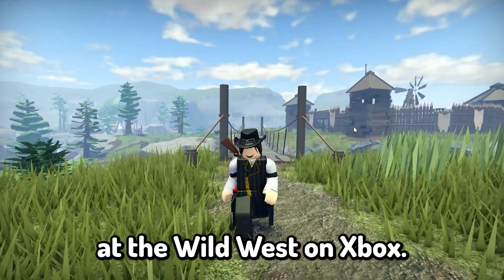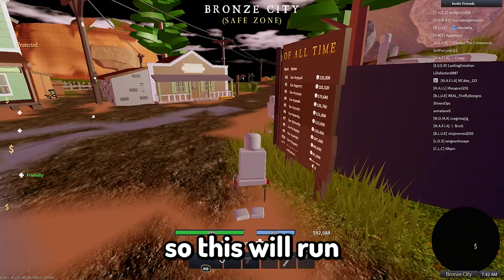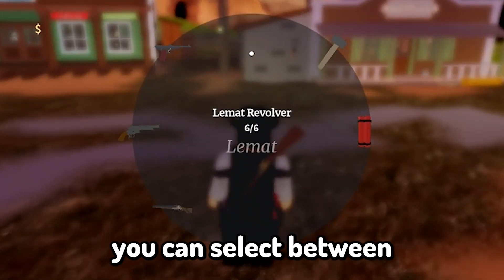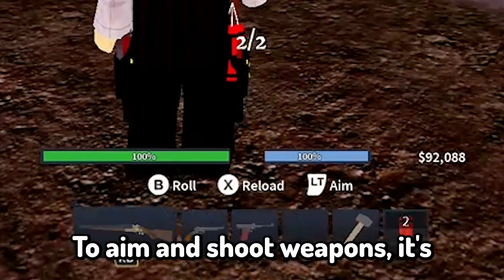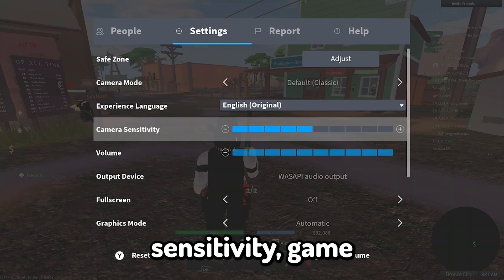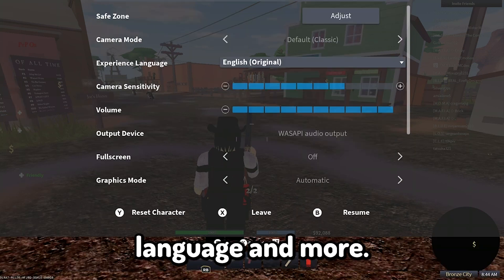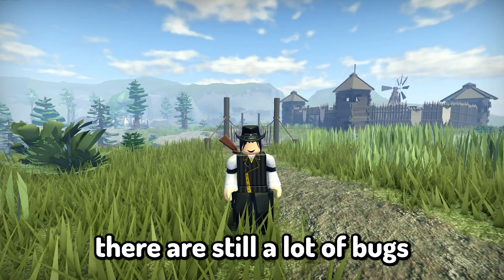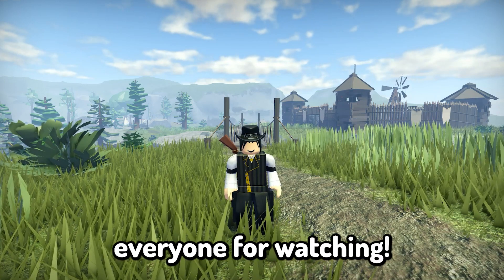Wild West Now On Consoles | Roblox Wild West Xbox/Playstation/PC Crossplay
In this video I'll be talking about the new console version of the wild west roblox. There is full crossplay between the platforms and full console gameplay capabilities.